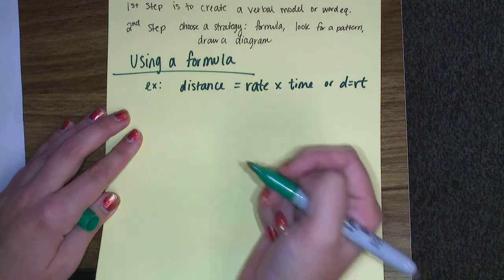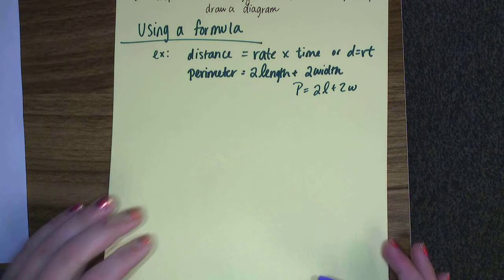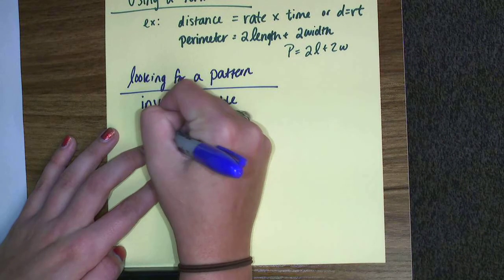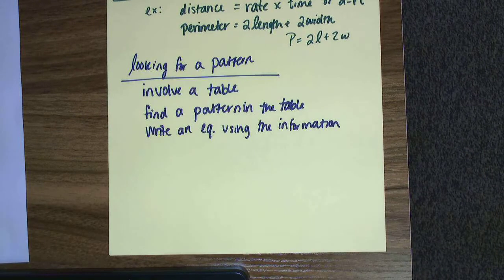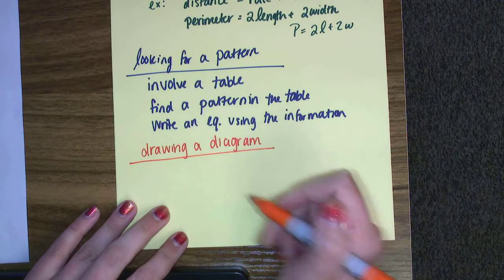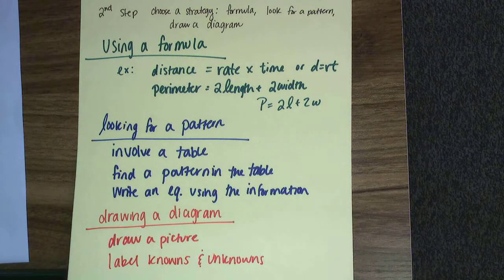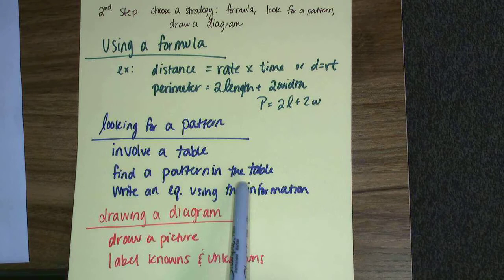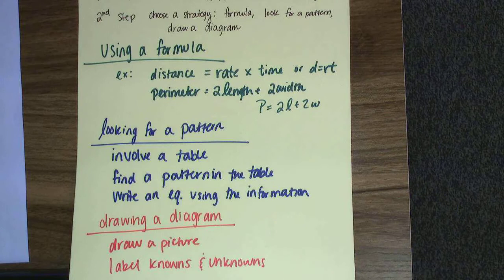Algebra 2 use problem solving strategies and models